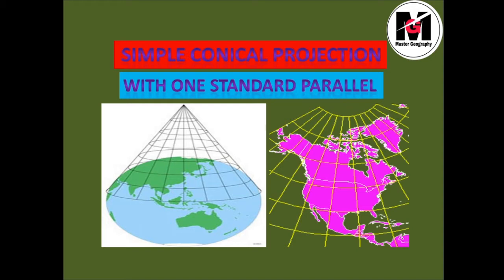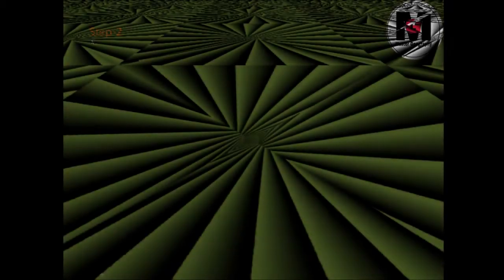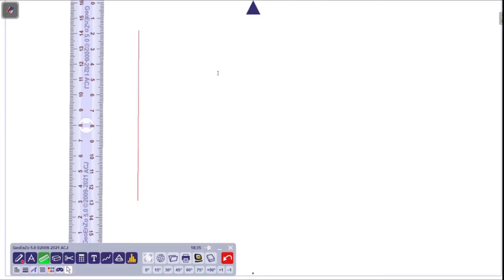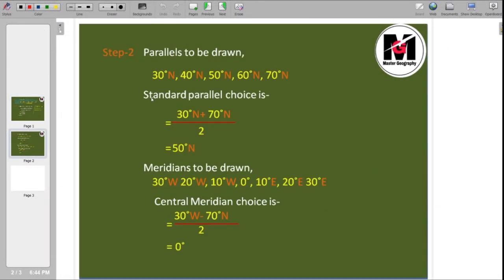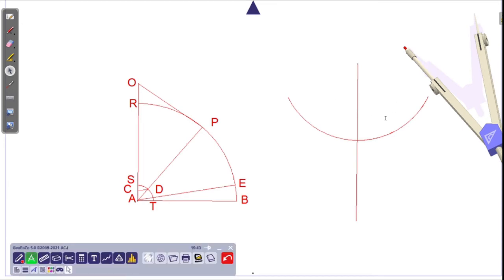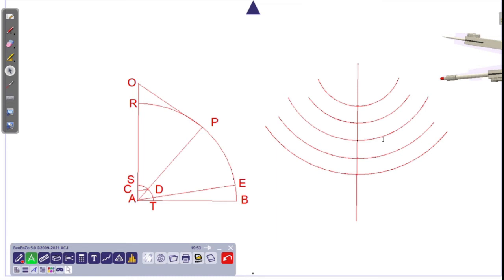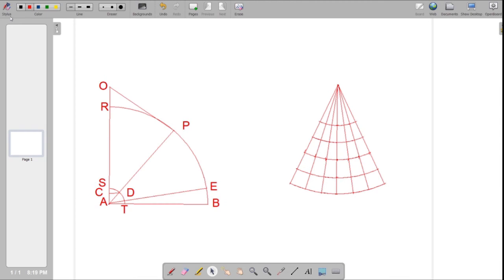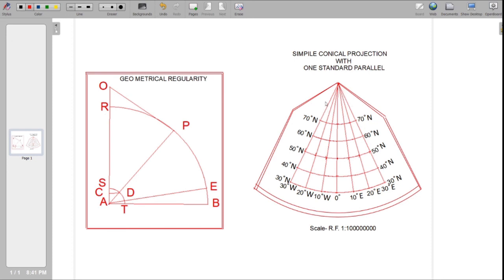How To Draw Simple Conical Projection With One Standard Parallel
Simple Conical Projection With One Standard Parallel
Simple Conical Projection
Map Projection
এক প্রমান অক্ষরেখা বিশিষ্ট সহজ সাঙ্কব অভিক্ষেপ
সহজ সাঙ্কব অভিক্ষেপ
মাচিত্র অভিক্ষেপ
Simple Conical Projection Master Barman
Simple Conical Projection
Master Geography

I'm a graduate Geography Honours student, So I want to share my acquired knowledge with everyone on this platform.
From here we can get a detailed idea of the theory and practical subject of geography
Master Geography
This is all about Geography Education channel